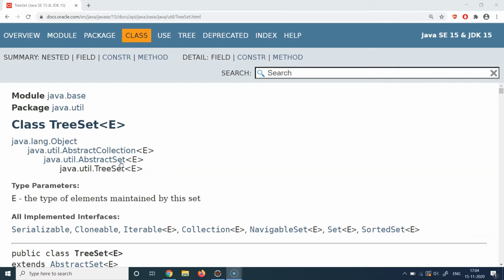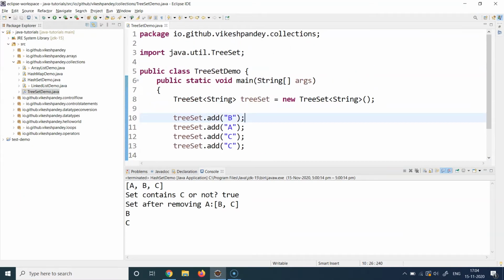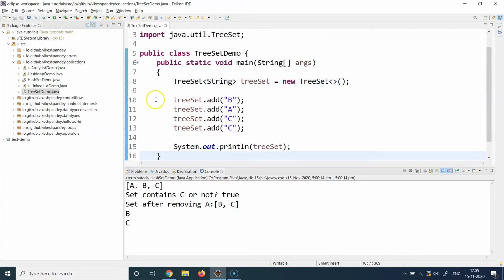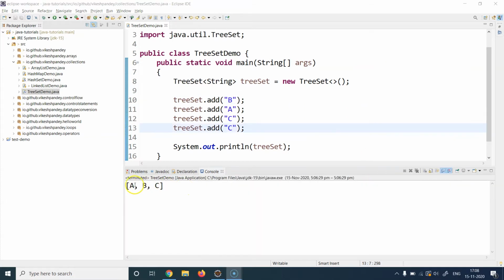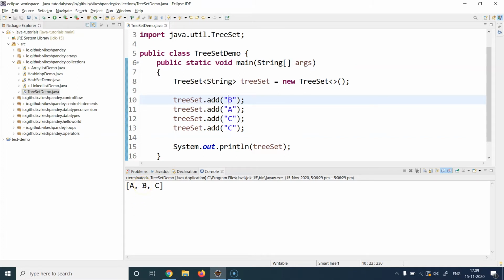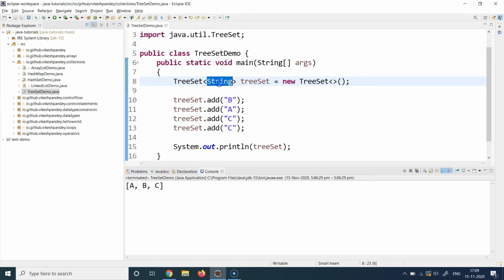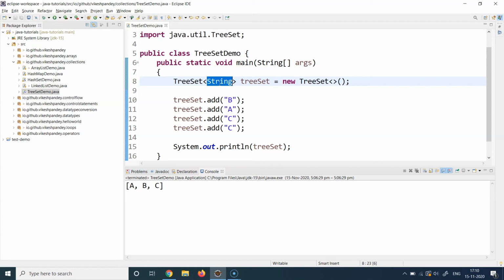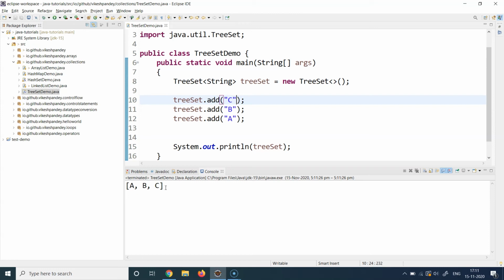Java Tutorial For Beginners | Java TreeSet Tutorial With Example | Java Programming | SimpliCode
This video on "Java TreeSet" will help you understand the fundamentals of Java Collections (TreeSet) alog with pratical examples for a better learning experience.

Java Certification Course Key Features:
1. 70 hours of blended training
2. Hands-on coding and implementation of two web-based projects
3. Includes Hibernate and Spring frameworks
4. 35 coding-related exercises on Core Java 8
5. Lifetime access to self-paced learning
6. Flexibility to choose classes